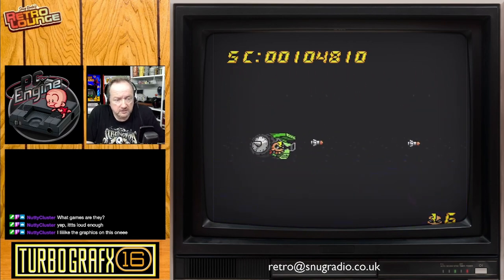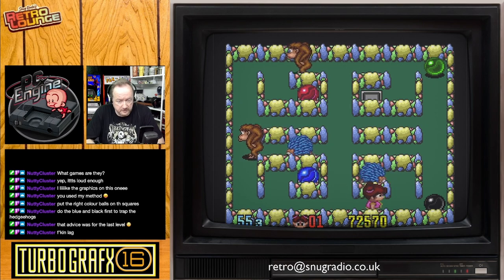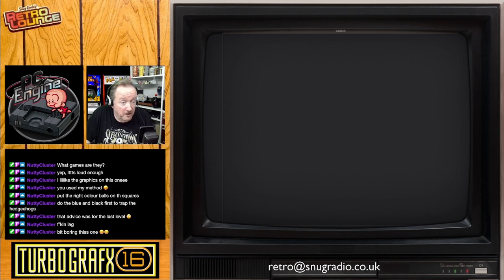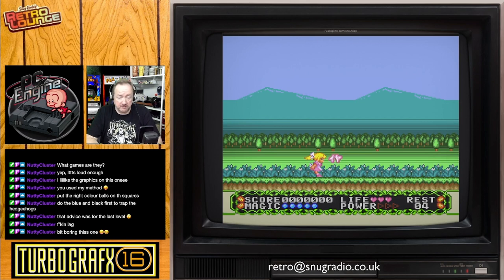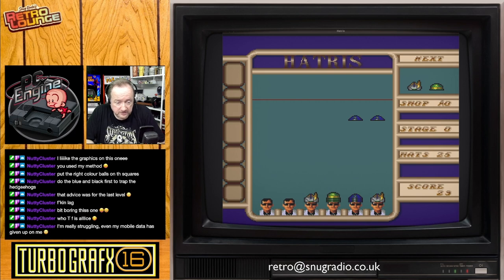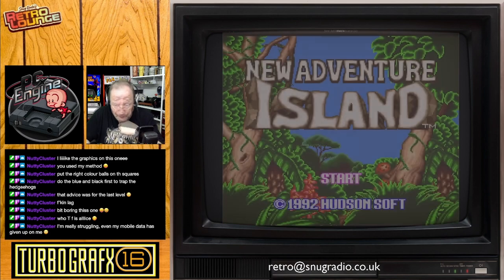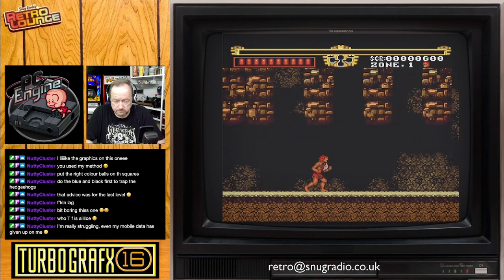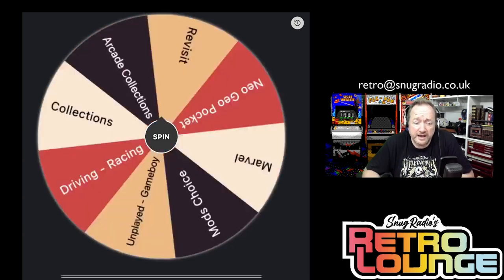Snugradio's Retro Lounge - Episode 75 - Lets Play TurboGrafx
It’s time to look at a bunch of games I’ve never played before, on the TurboGrafx (or PC Engine, depending where you’re from)

Games:

Air Zonk
Be Ball
Cadash
Dragon Egg!
Fushigi No Yuma No Alice
Hatris
New Adventure Island
Sidearms
The Legendary Axe
Tricky

Amazon Wishlist

Equipment

Streamdeck XL

8bitDo SN30Pro

Logitech Brio

Theme Music:
"8 Bit Play" By HeatleyBros

Games Icons:
Anarkhya over on Deviant Art